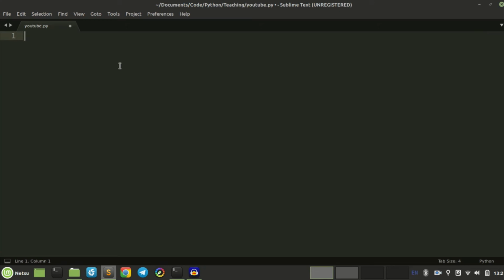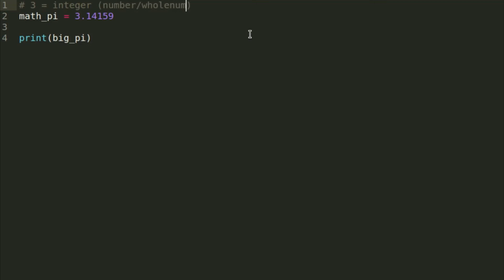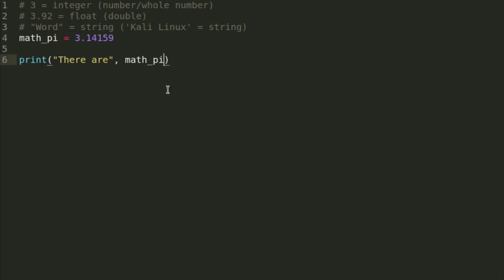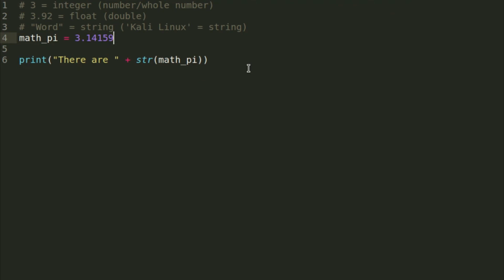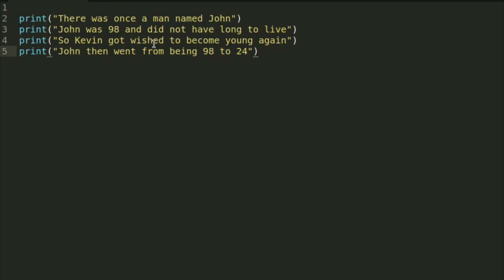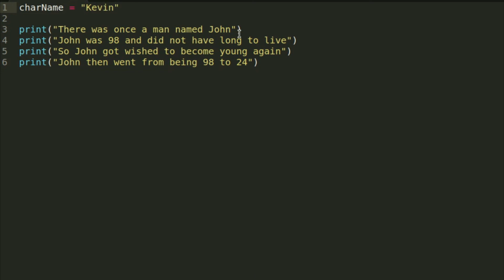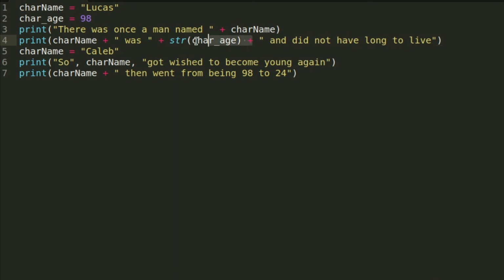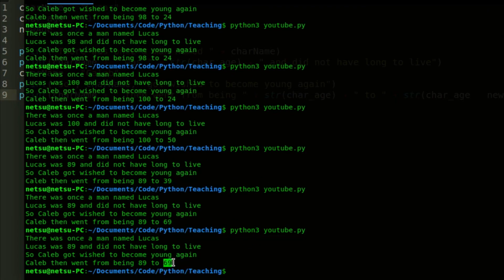Variables - Python Beginner Tutorial (Part 5)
Variables stores values, give your variables short, descriptive names to help yourself and other understand your code...